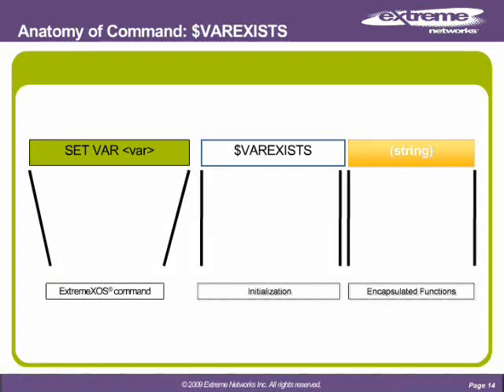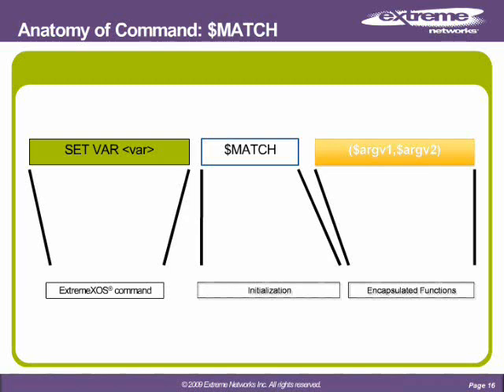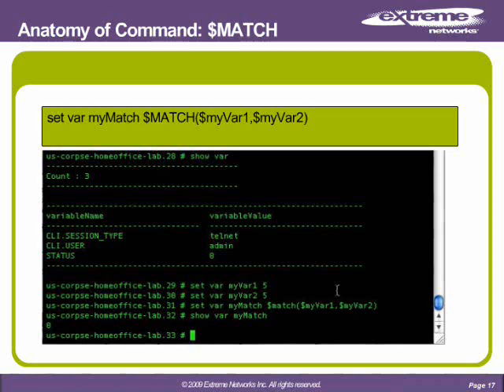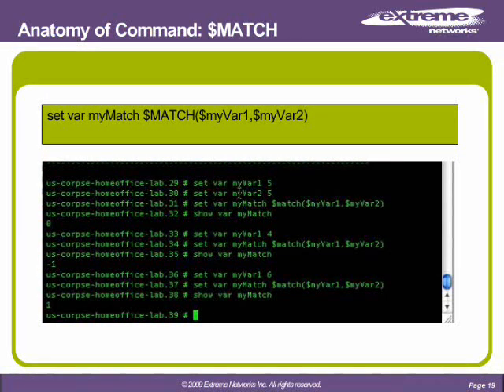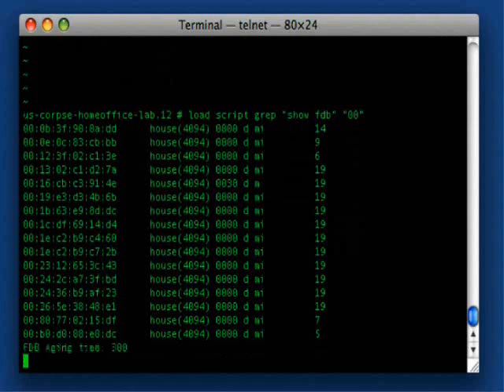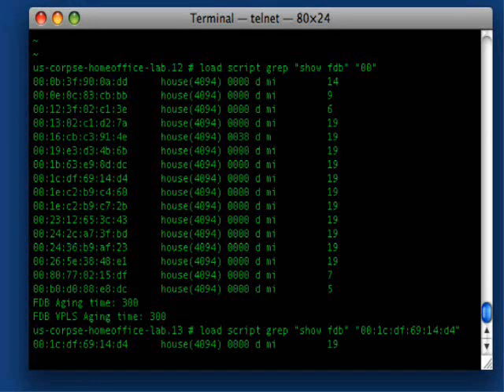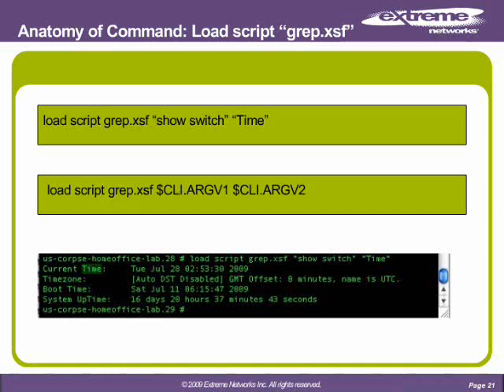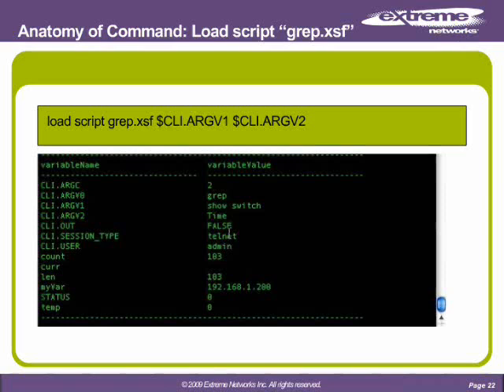ExtremeXOS: Advanced Scripting - Part 2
Part 2 - This video is a capture of the interactive online training module, ExtremeXOS: Advanced Scripting